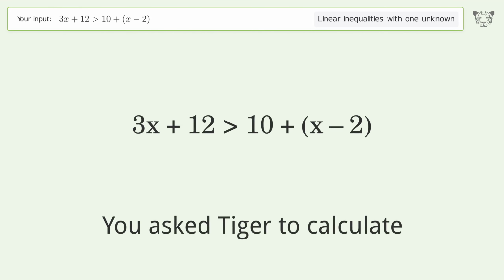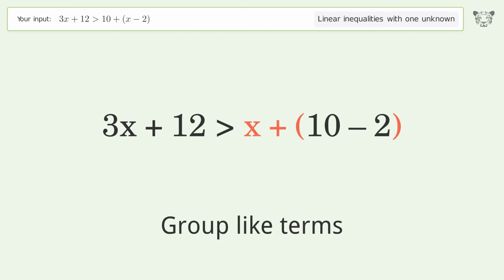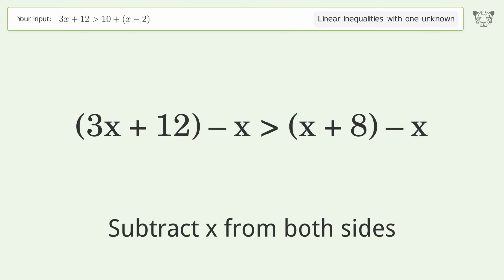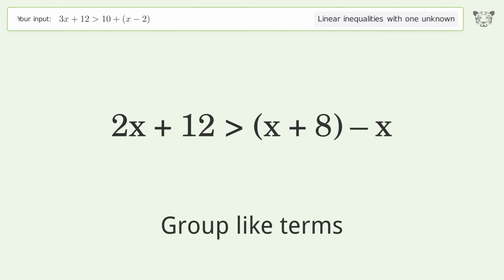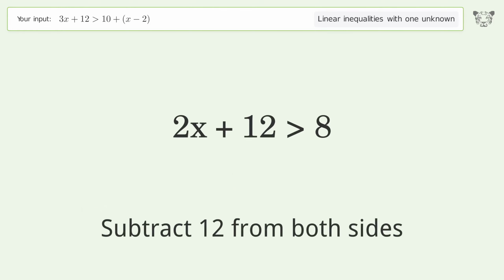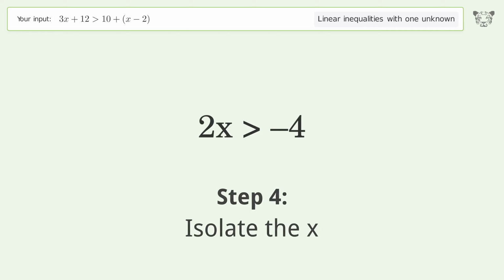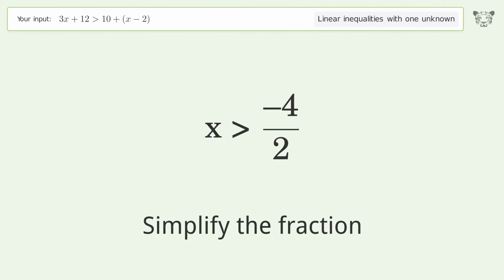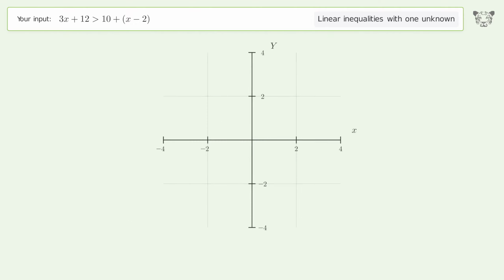Solving Linear Inequalities: 3x+12 is Greater Than 10+(x-2)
Struggling with 3x+12 is Greater Than 10+(x-2)? Watch our step-by-step video on Tiger Algebra to master this linear inequality effortlessly. Also, check out for more tips and tricks